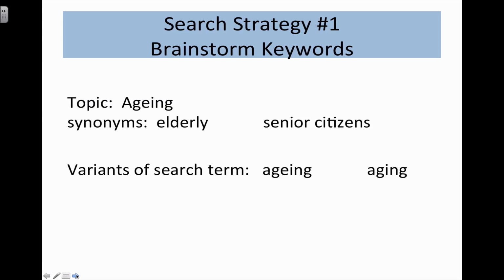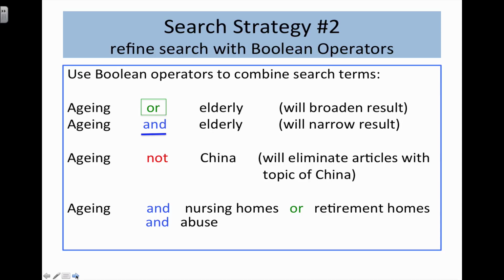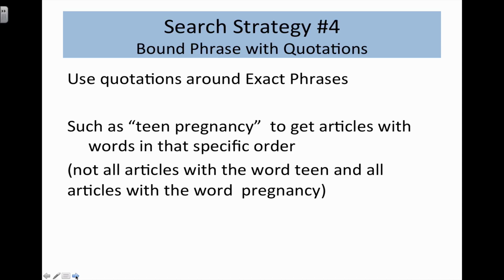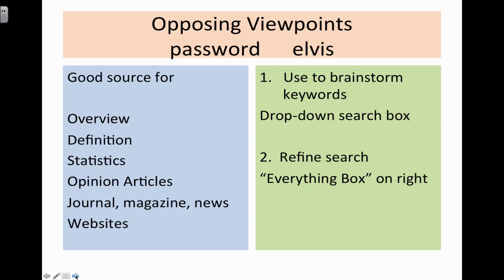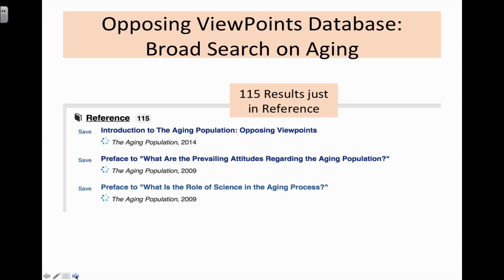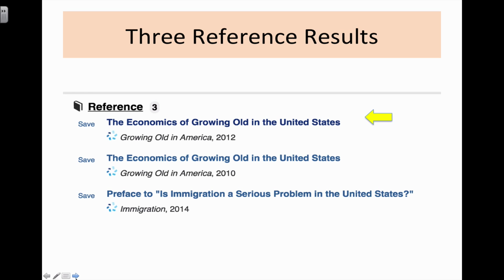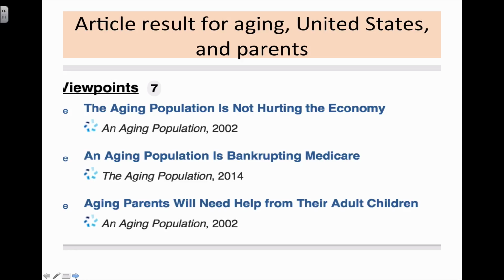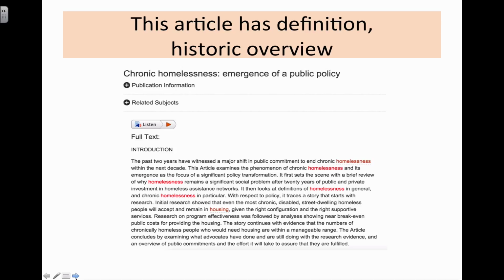Database Search Strategies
Presents advanced search strategies for searching Opposing Viewpoints and Expanded Academic ASAP databases for social justice research.